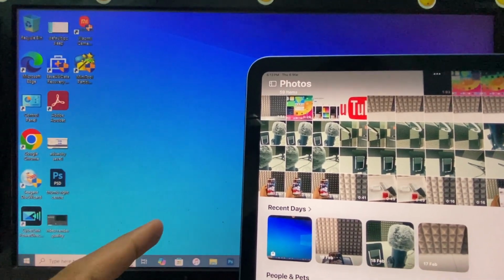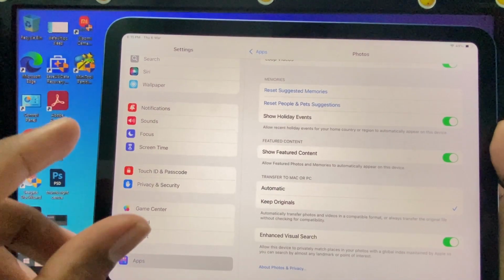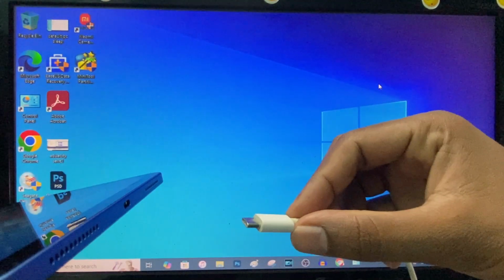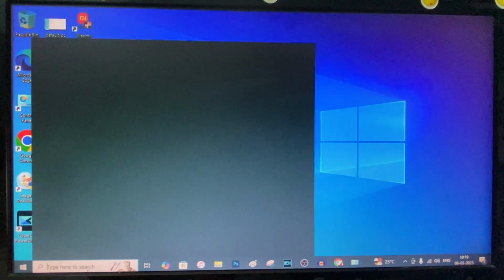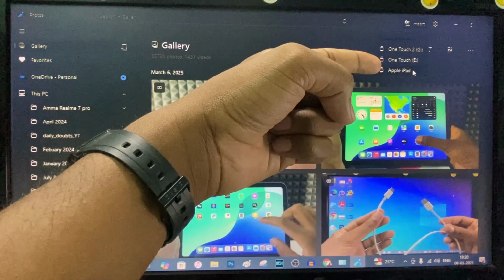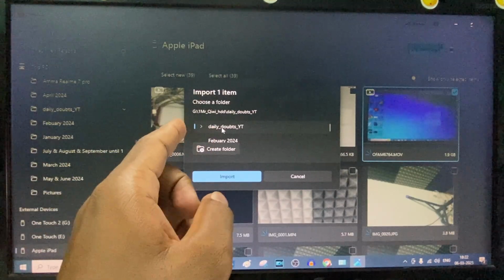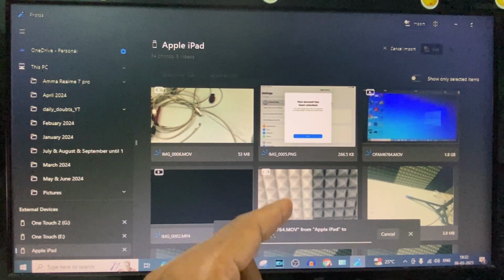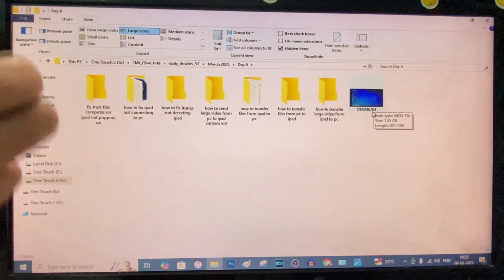How to Transfer (Large) Videos from iPad to PC/laptop?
How to Transfer Large Videos from iPad to PC/laptop? In this video, I show you how to transfer big size videos from ipad to computer or laptop. Actually, You can easily move large videos from ipad to windows pc or laptop.